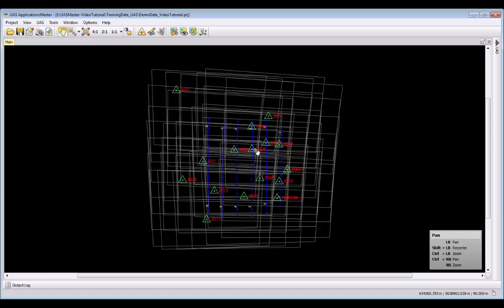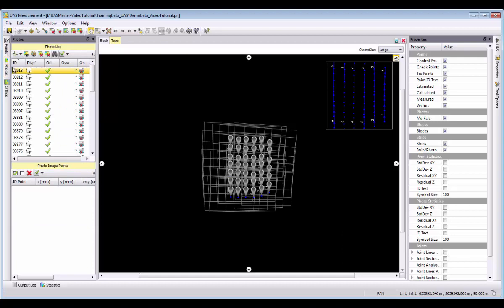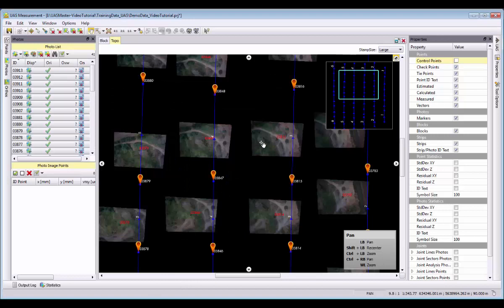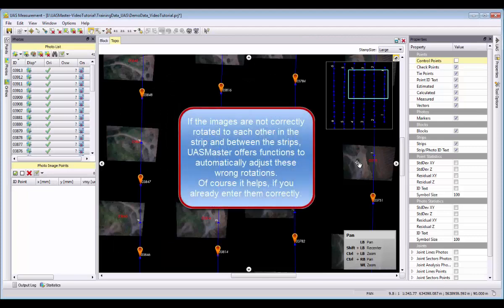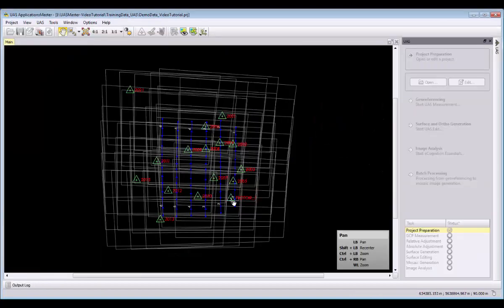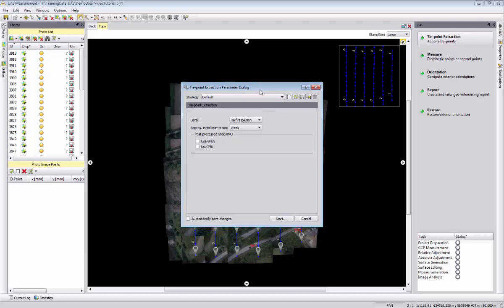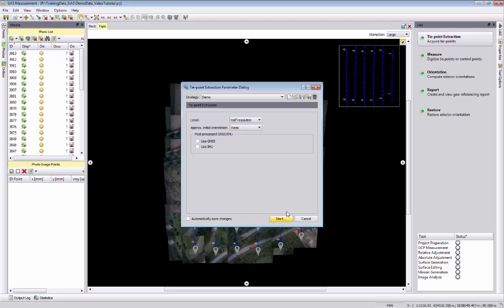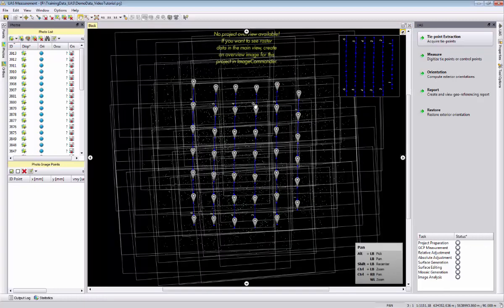inpho UASMaster - Georeferencing I (Tie Point Extraction)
The video explains how to run the tie point extraction with the demo data from UASMaster.
UASMaster v.810